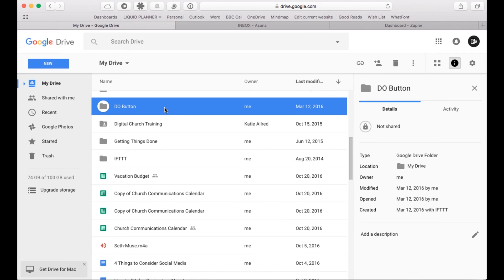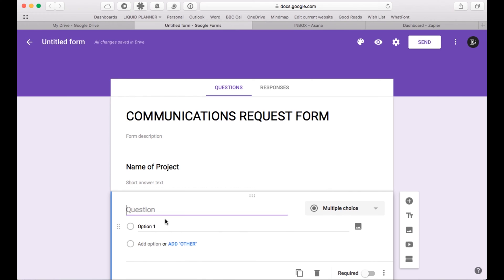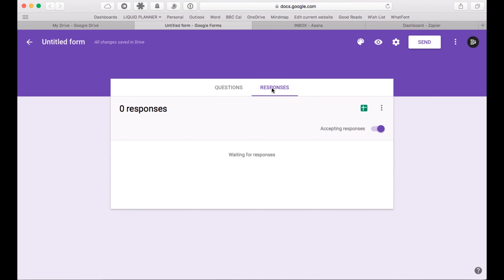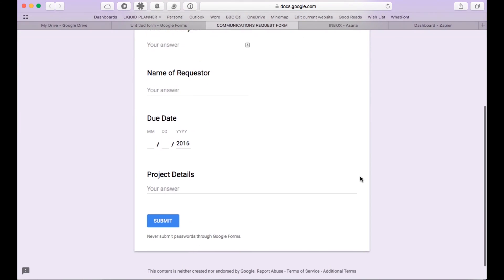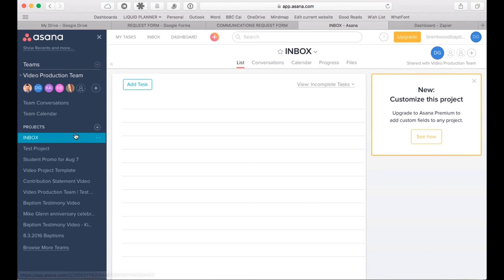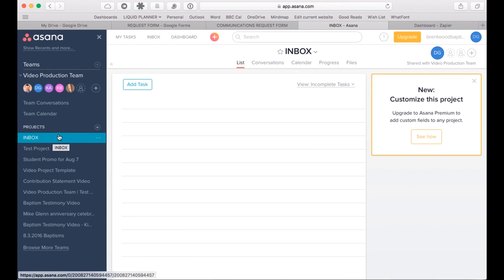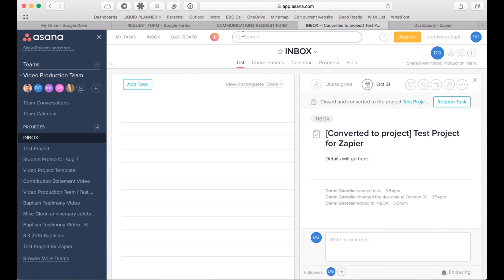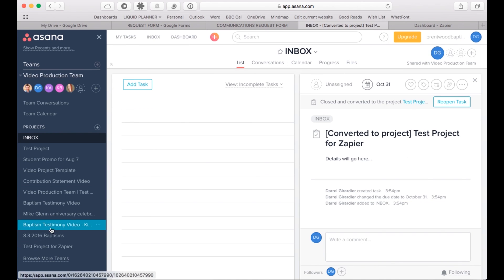HOW TO BUILD A CHURCH COMMUNICATIONS REQUEST FORM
The central hub of any church communications system is a Communications Request Form. This is the form that all requests for your church communications team must go through. This form will help eliminate staff asking for communications through email or in person.

So how do you set one up? That's what we're covering in today's tutorial. I'm going to show you how to set up a communications request form and have it automatically feed into your project management system. This an easy project and one that you can complete in about 15 minutes.

All of these have free versions, so you won't need to pay for anything to get this set up.

on Snapchat DGIRARDIER